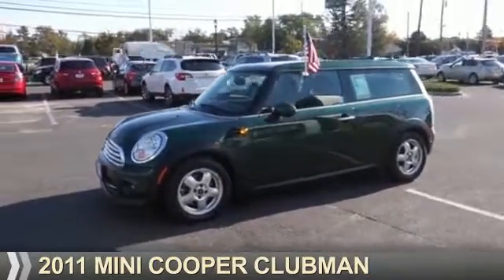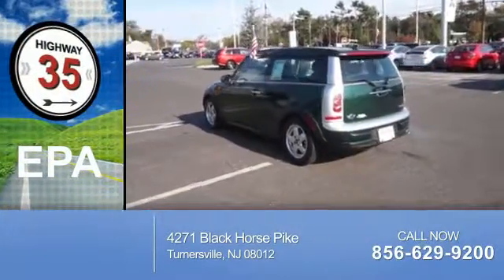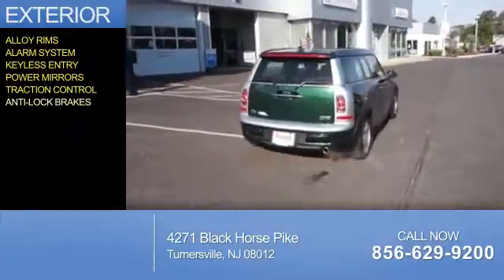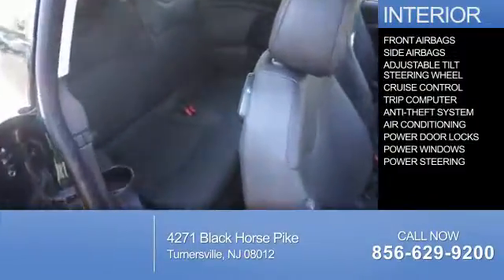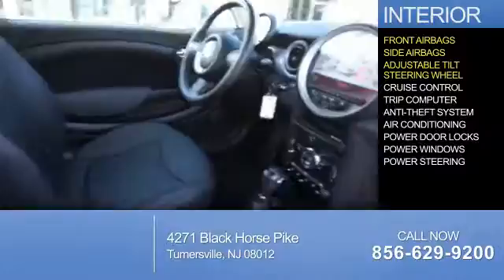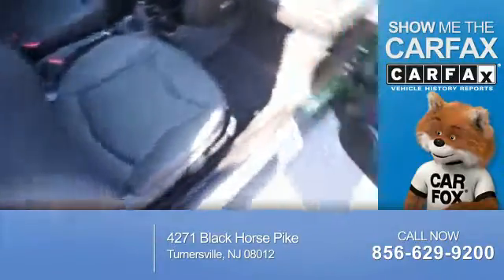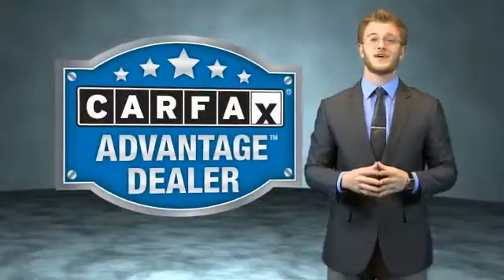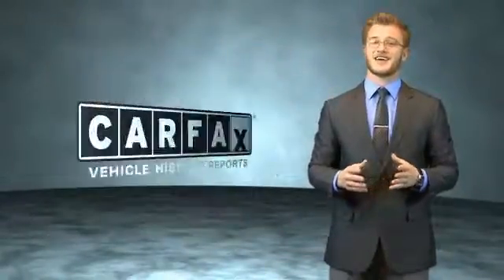2011 MINI Cooper Clubman 00460 - Turnersville NJ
Phone:
Year: 2011
Make: MINI
Model: Cooper Clubman
Trim:
Engine: 1.6 liter 4 Cylindercylinder FWD
Transmission: Automatic
Color: British Racing Green
Mileage: 52867
Address:
VIN:WMWZF3C54BTY00460